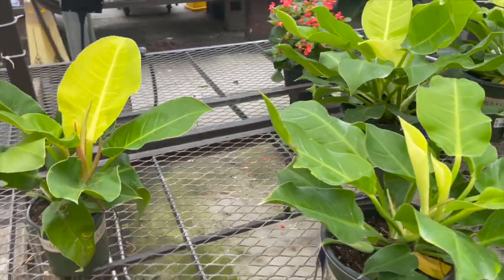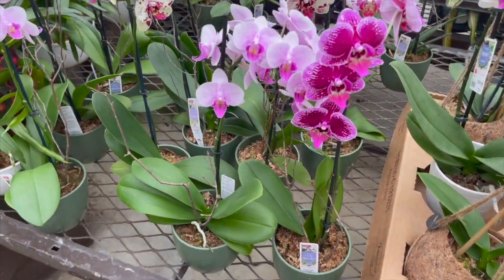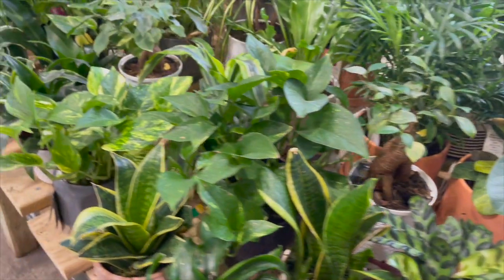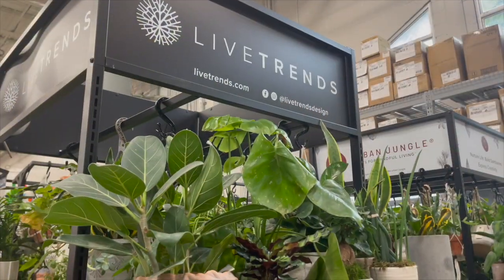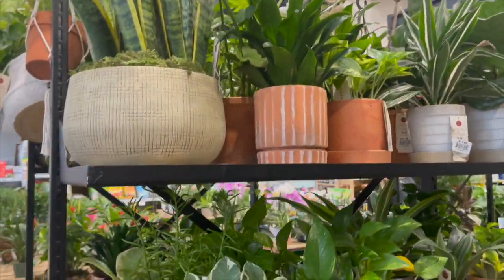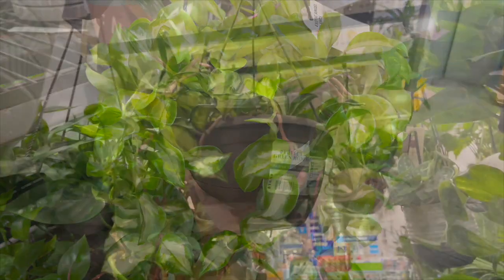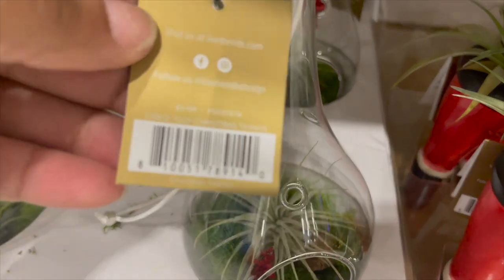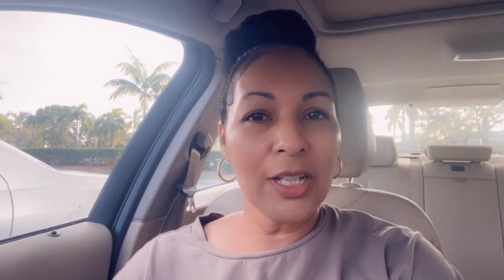Plant Shopping at Lowe's || Huge Hoya Basket || What Else Did They Have || Plantmas Day 7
In this video I am plant shopping at Lowe's Big Box Store in Sunrise, FL. Come along and see what all they had. This is Day 7 of my attempt at Plantmas 2022!

or

CONNIE 10

💚 Connie 💚